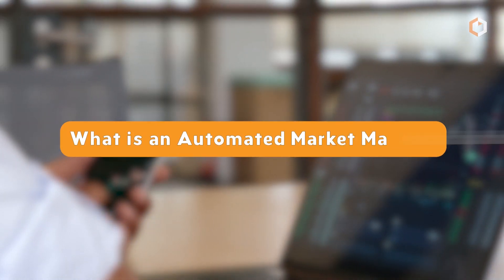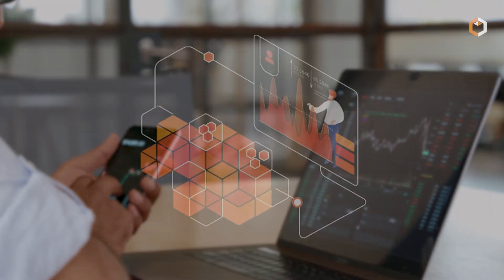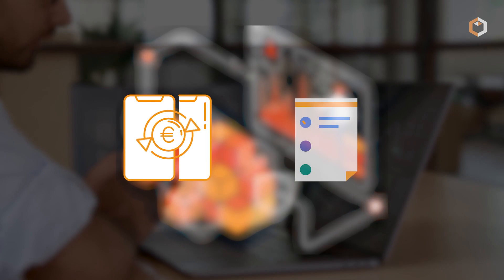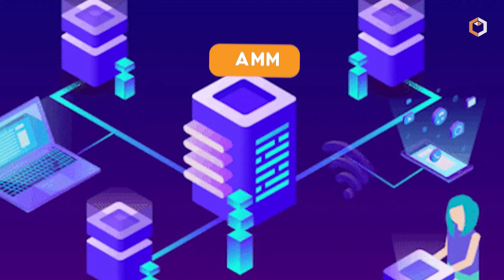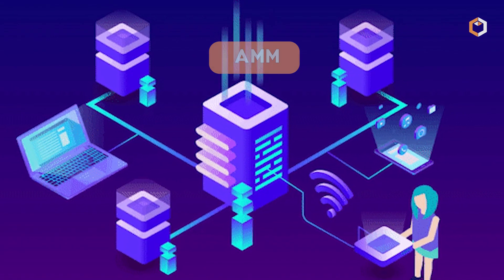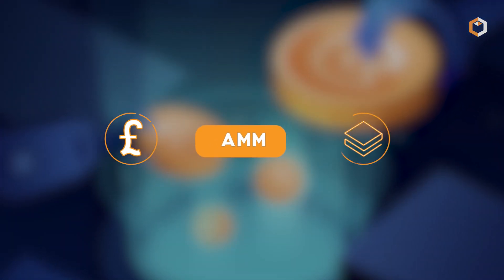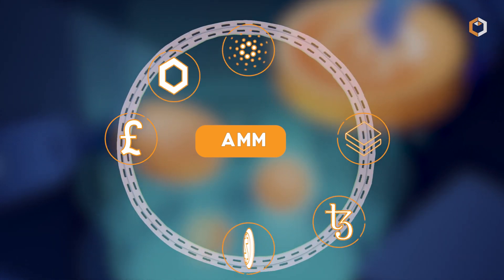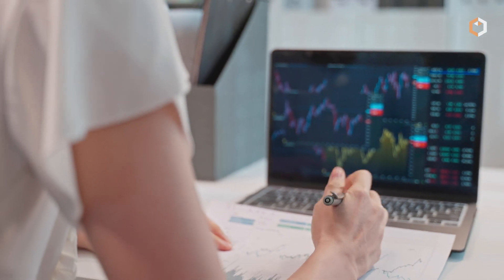What is an Automated Market Maker in Crypto and DeFi?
🔄💰An automated market maker (AMM) is a decentralized exchange protocol that uses algorithms to automatically facilitate trading without relying on traditional order books. It allows users to trade digital assets directly with smart contracts, enabling liquidity provision and price discovery. AMMs typically employ a formula to determine asset prices based on the ratio of assets in a liquidity pool. Popular AMMs include Uniswap and SushiSwap.